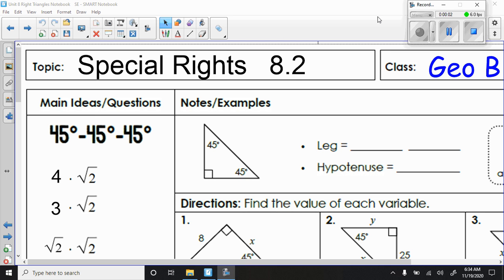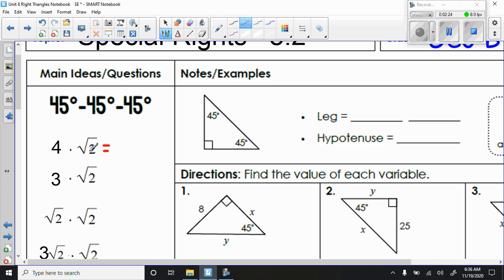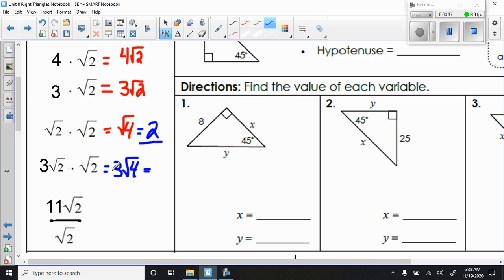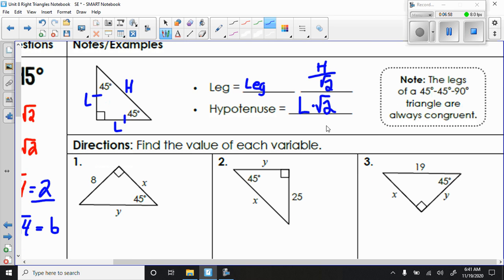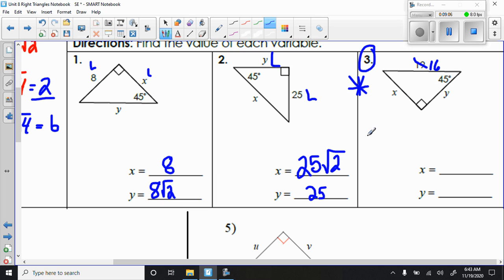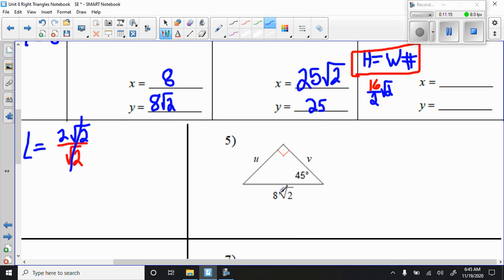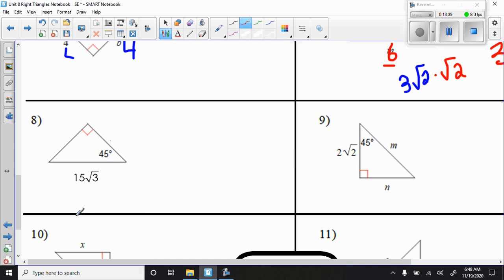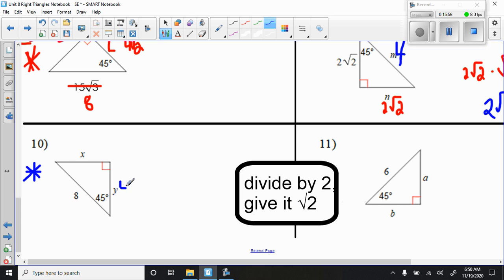U8 45 45 90